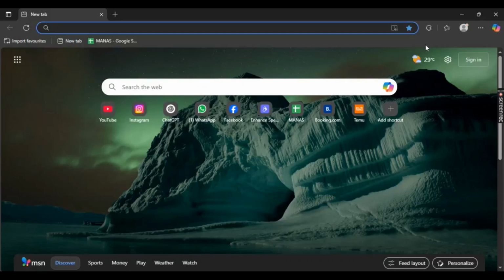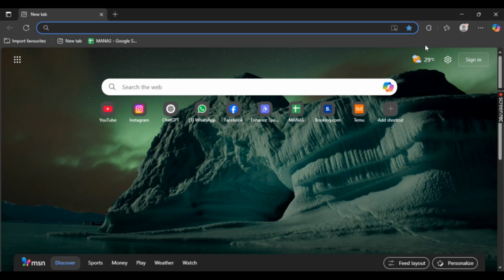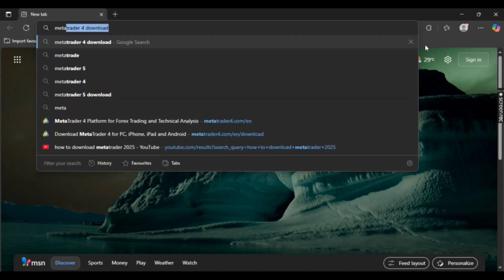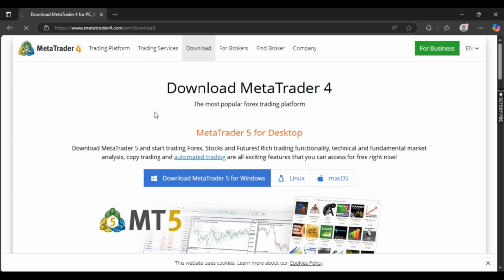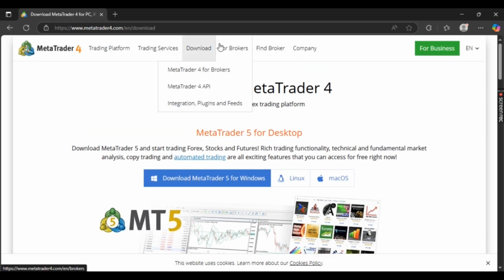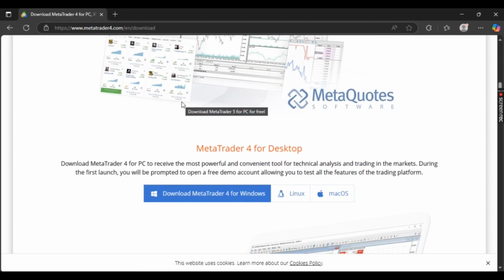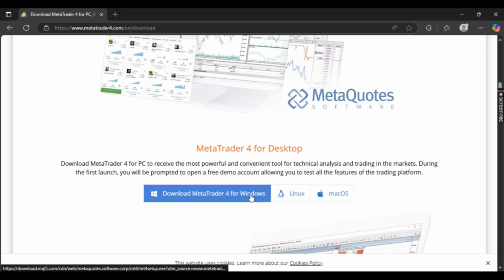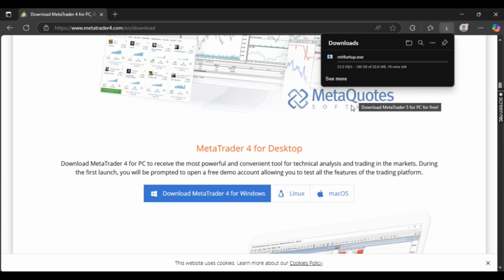How to Download MetaTrader 4 on PC 2025?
Want to download MetaTrader 4 on your PC? In this step-by-step video, we’ll guide you through how to safely download and install MetaTrader 4 on Windows. Whether you're a beginner or experienced trader, MT4 is essential for forex trading, technical analysis, and more. Get up and running with the official MT4 platform in just a few minutes!